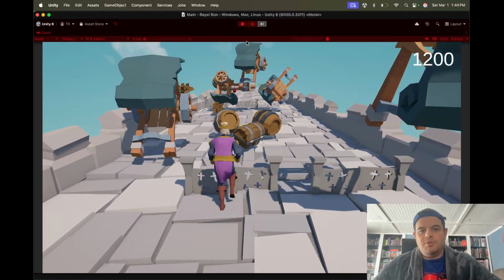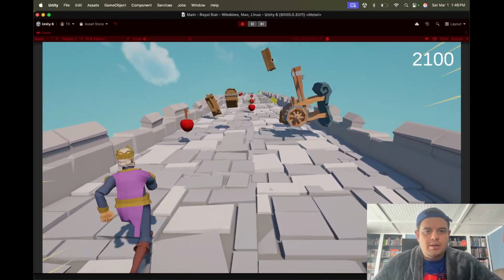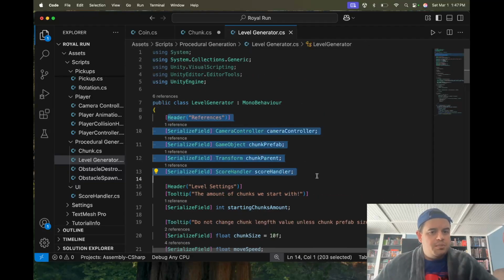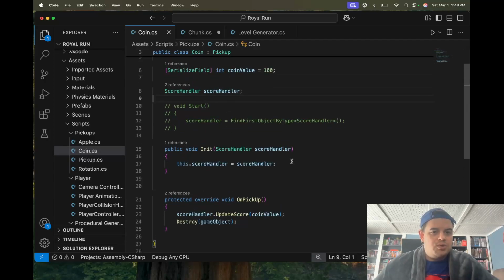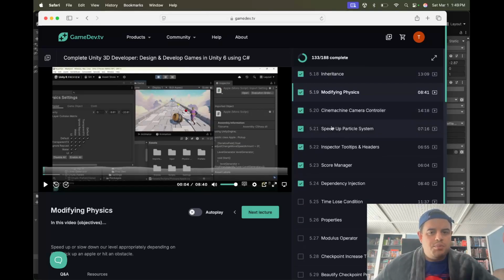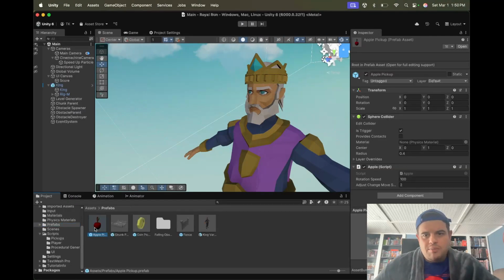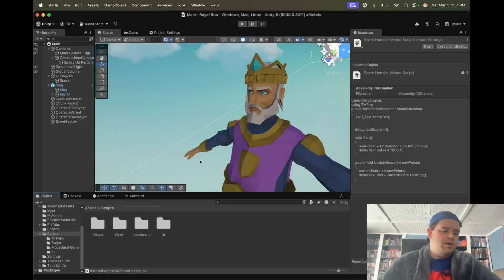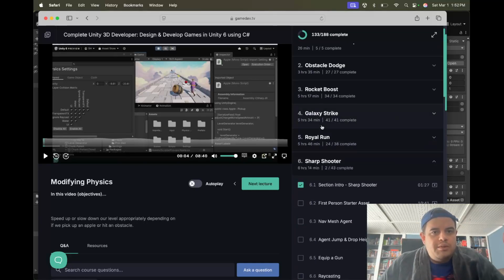C# DevLog: Week 34: Ramping Up Speed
Note: forgive the heated blanket. It was COLD in the basement on Saturday.

This week I made some solid progress on the Royal Run tutorial. I'm slowing down--to speed up. Rather than cramming video after video, the 1-2 a work night is letting me really stop and think my way through problems. Other than a total goof with TextMeshPro, I've been on top of each problem presented, and even predicted a few problems, solved them, and was rewarded a few videos later when the instructor then does the same thing I anticipated needing doing.

I'm nearing the end of this project, which marks about 70% of the way through the beginner's course. Aiming to complete this unit by the end of the week!